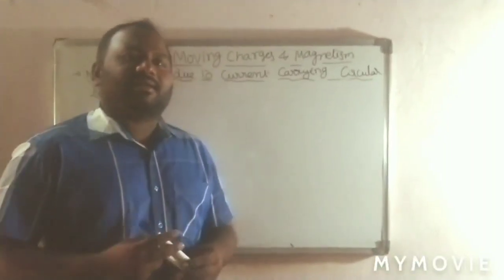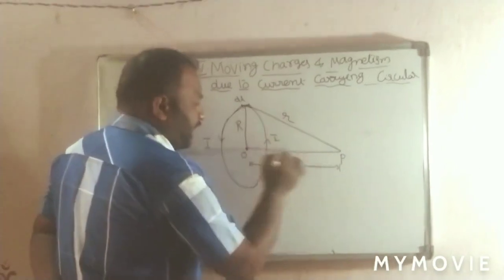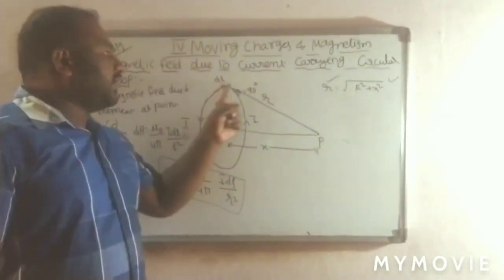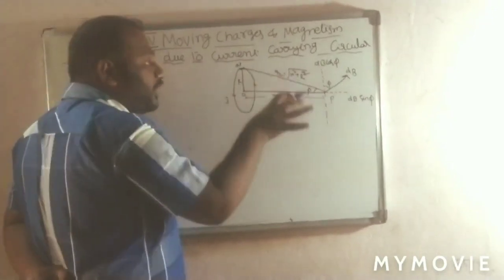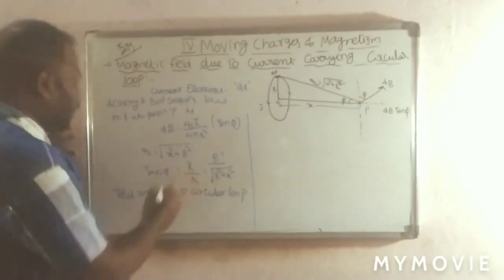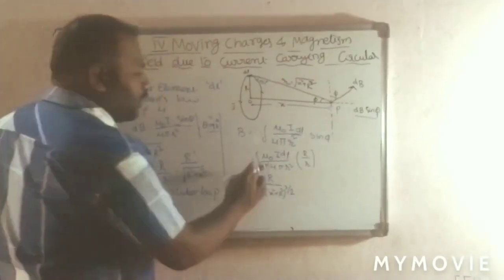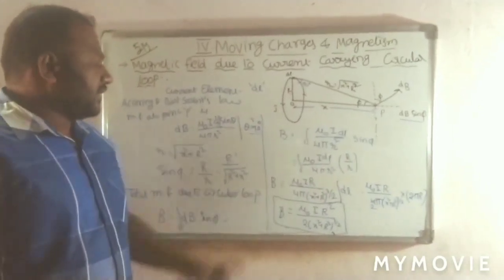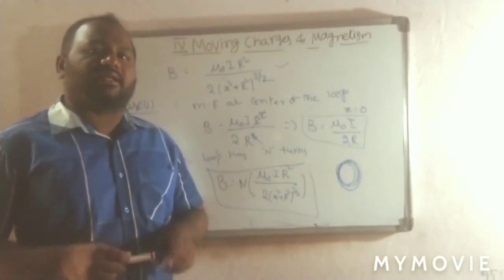Moving Charges and Magnetism class-7